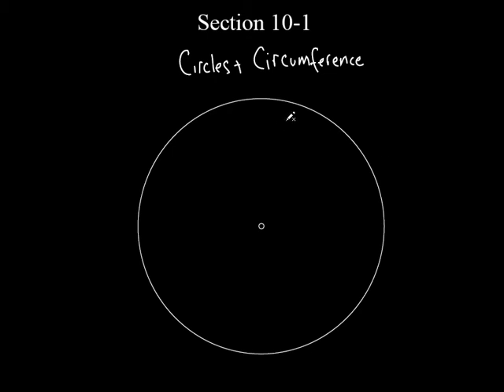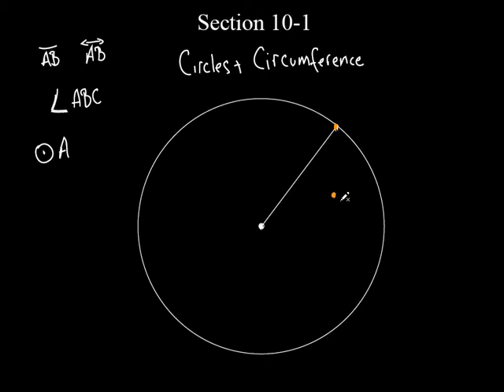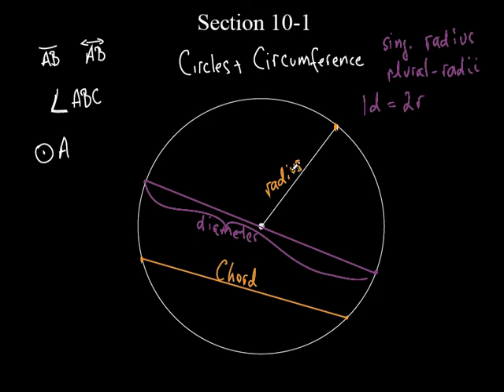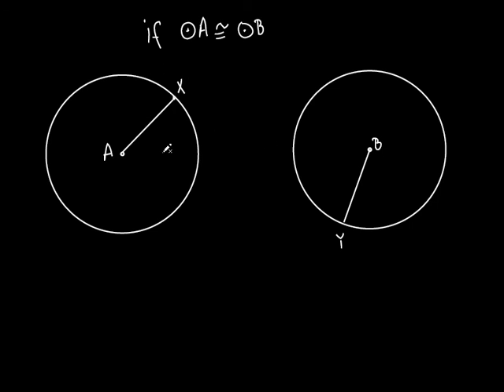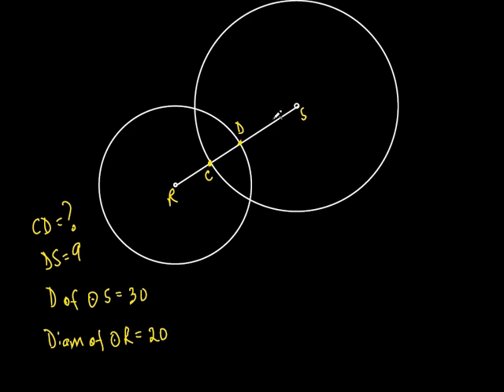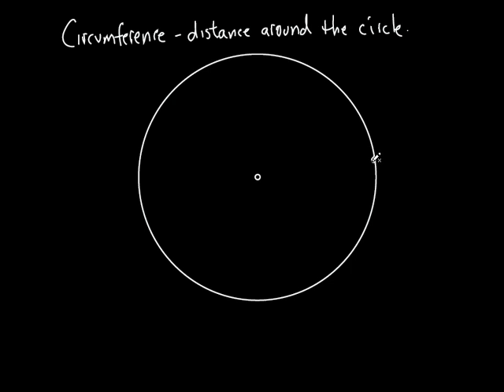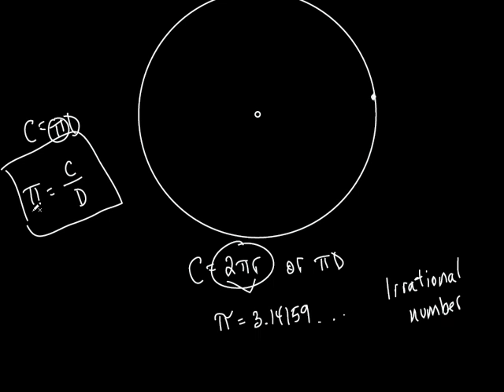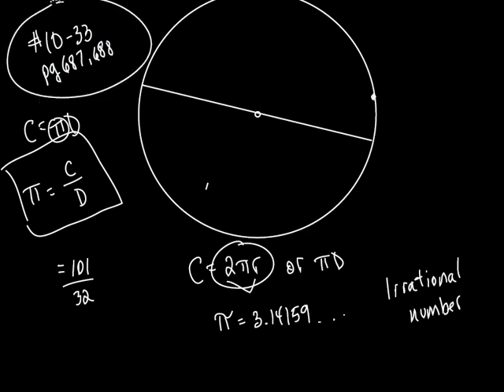7 Sec 10 1 Circles and Circumference